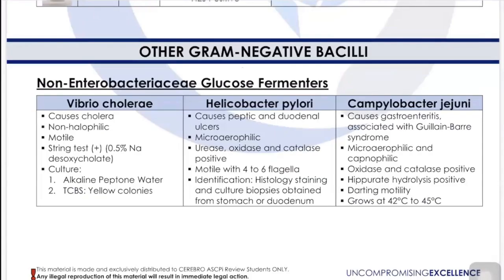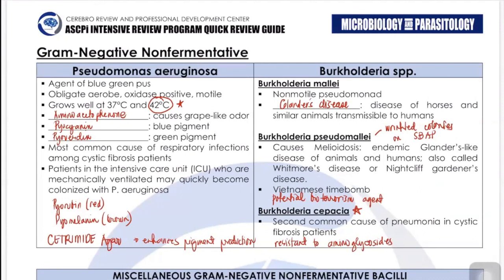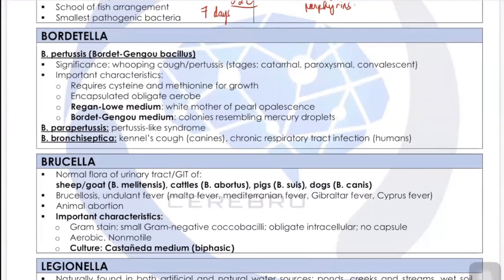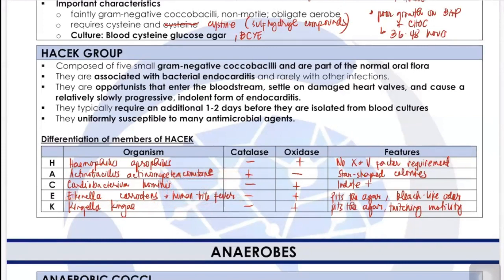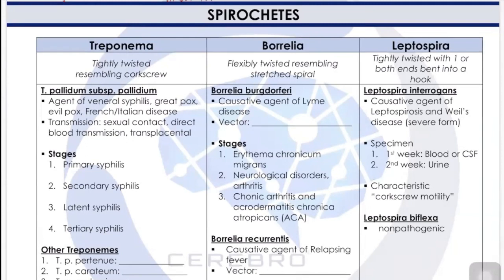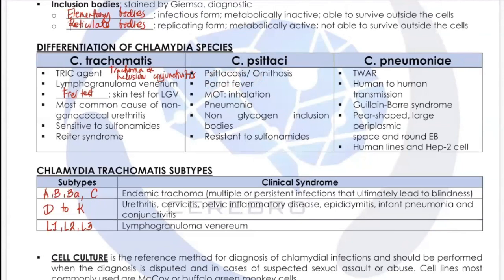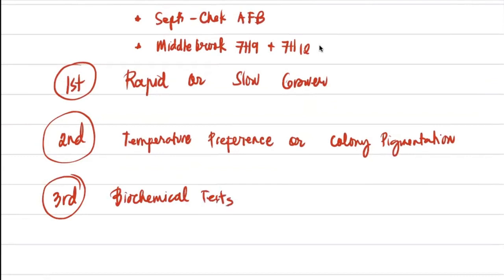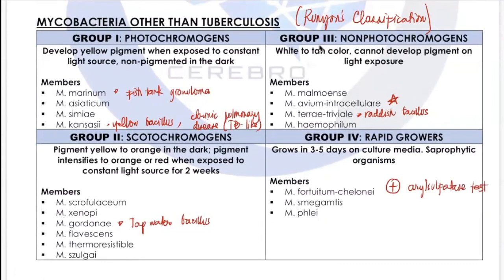MICROBIOLOGY AND PARASITOLOGY PART 3